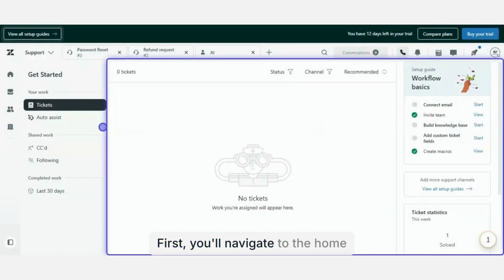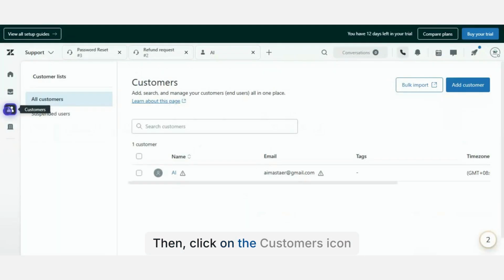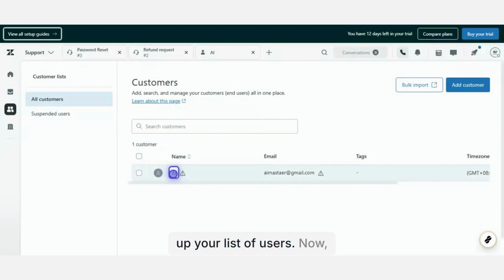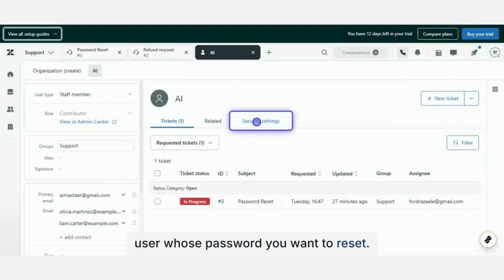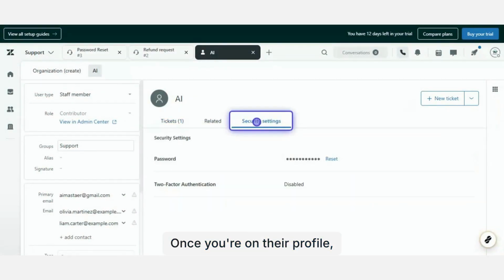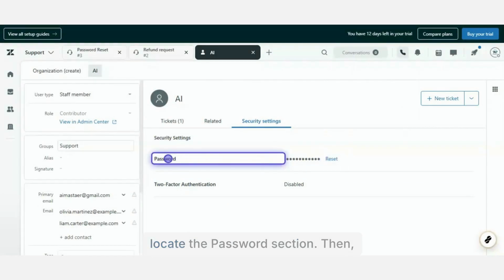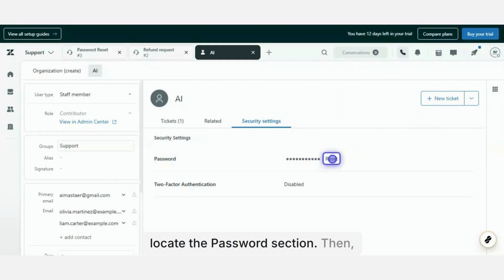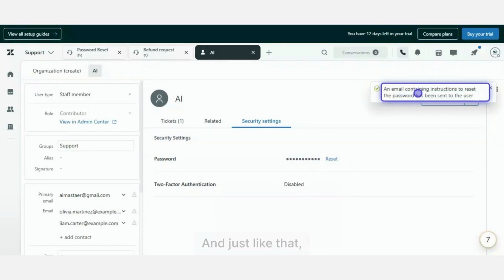How to Send a Password Reset to a User in Zendesk (Easy Guide)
In this video, we discuss how to send a password reset to a user in Zendesk. We'll walk you through the exact steps to reset a user's password and send the reset email, so you can help your customers regain access quickly. Whether you're an admin or an agent, this guide covers the process from the user's profile to the security settings, ensuring you can send a password reset email in under three minutes.

00:00 Introduction and Overview
00:19 Navigate to Zendesk Dashboard
00:29 Open User Security Settings
00:51 Feedback and Closing